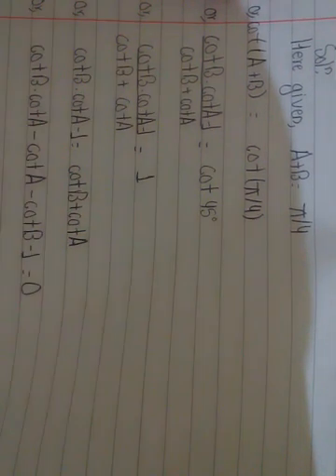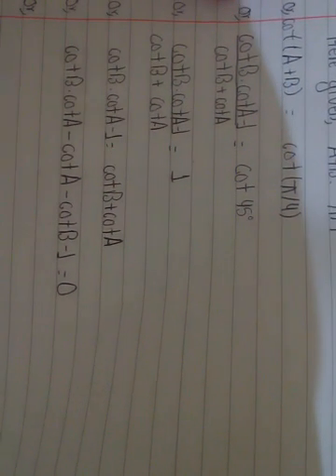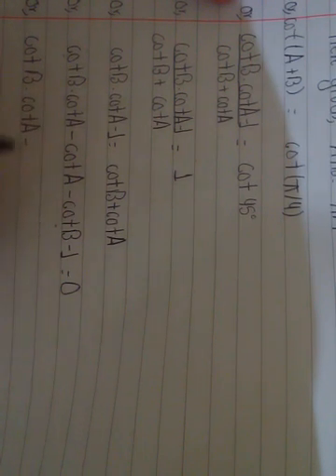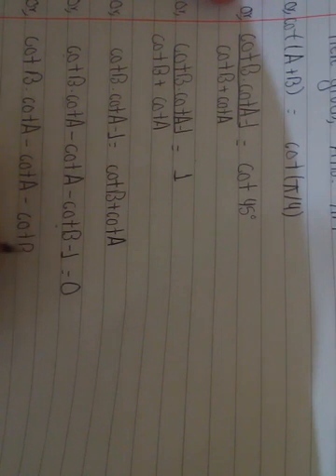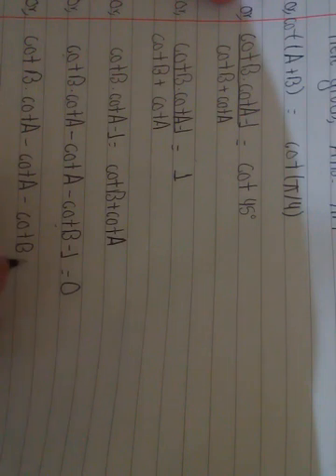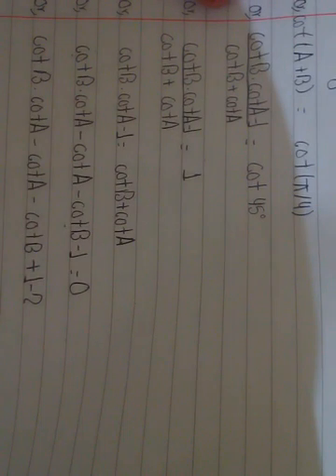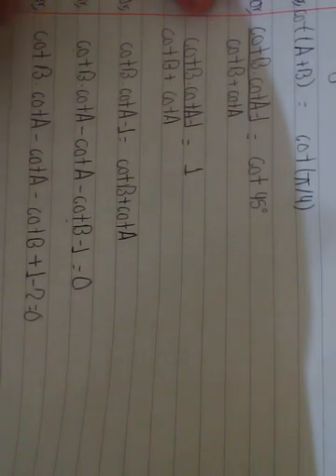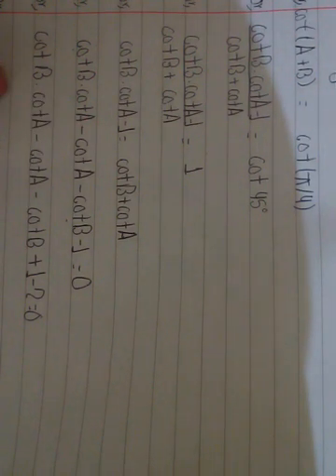If A+B=π/4. Prove that (cotA-1)(cotB-1)=2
Friends this is the question that we solve from trigonometry lesson.